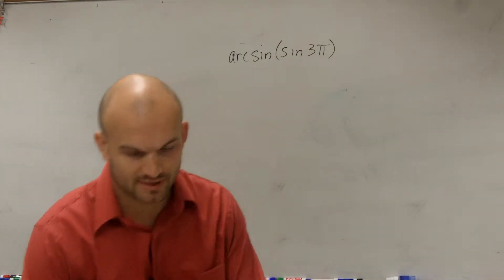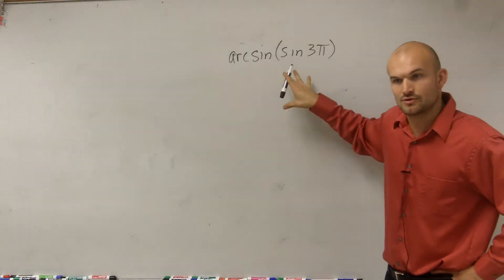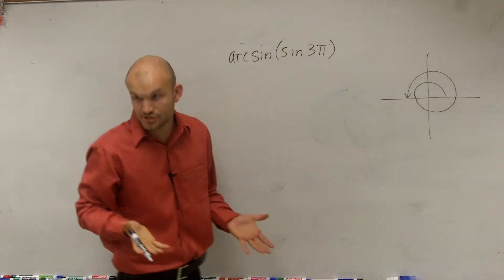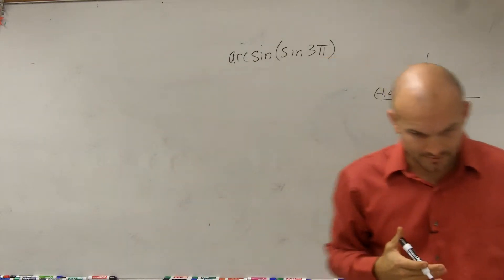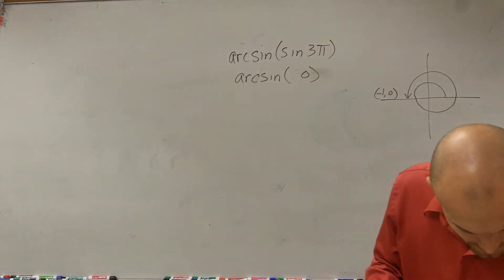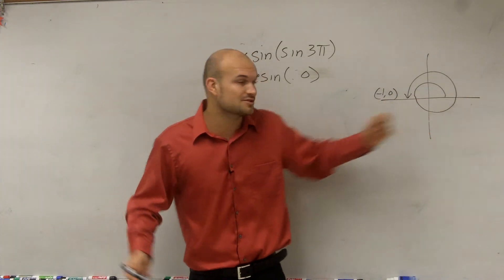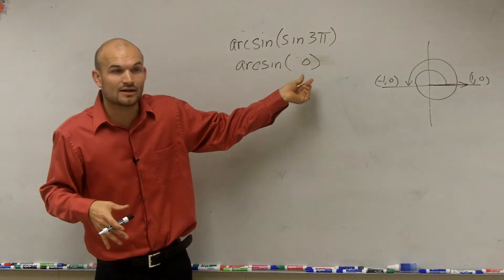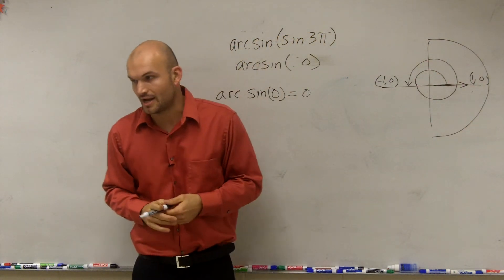Evaluating for the composition of sine and inverse sine